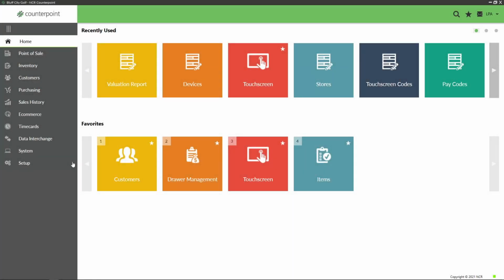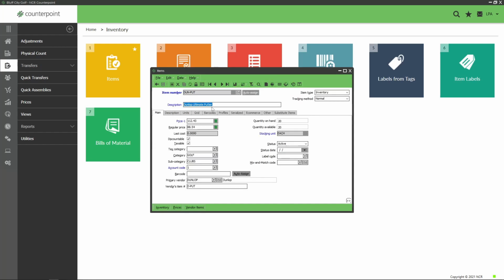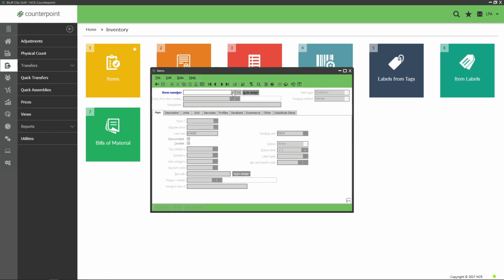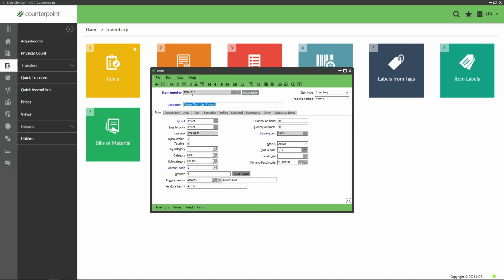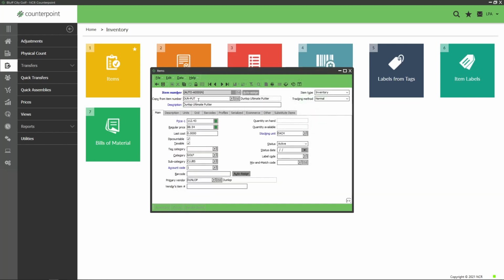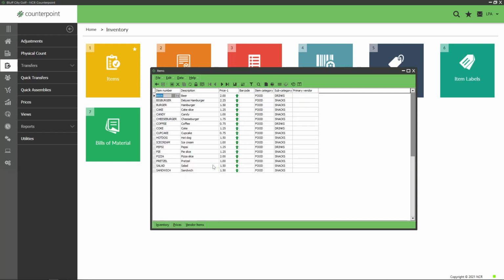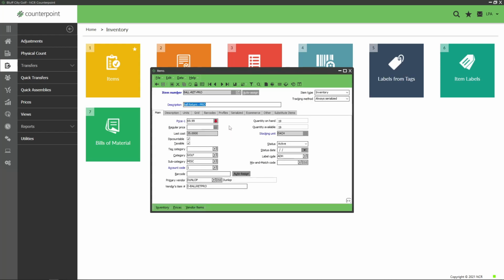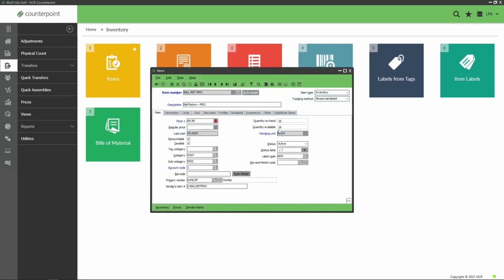NCR Counterpoint Fundamentals 200 - Maintenance Forms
In this video, we'll show you how to use maintenance forms in Counterpoint to add and edit data efficiently.

-Keyword Search: Quickly find records by entering relevant keywords.
Single Record View vs. Table View: Toggle between detailed views and broader lists for easier data navigation.

-Filters: Narrow down records by applying various filters like date or status.

-Zooms: Access more detailed information by zooming into specific fields or related records.

-Tool Bar Icons: Learn about the icons in the tool bar and how they help with actions like saving, printing, and navigating records.